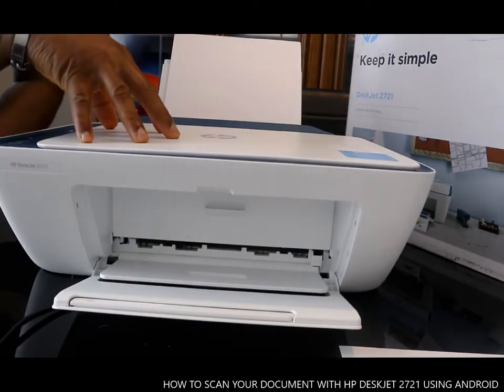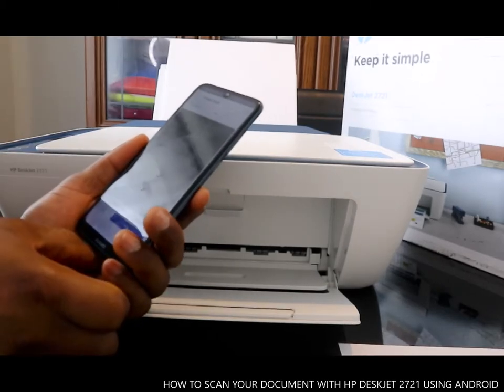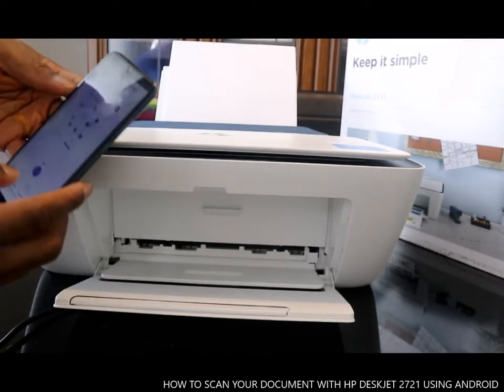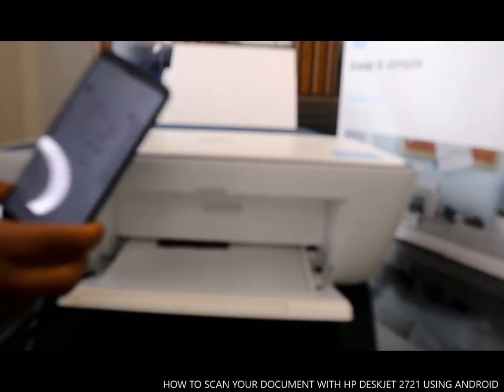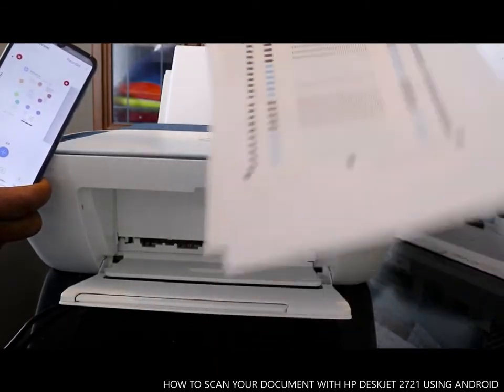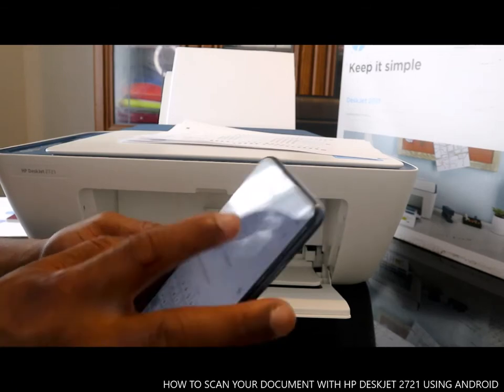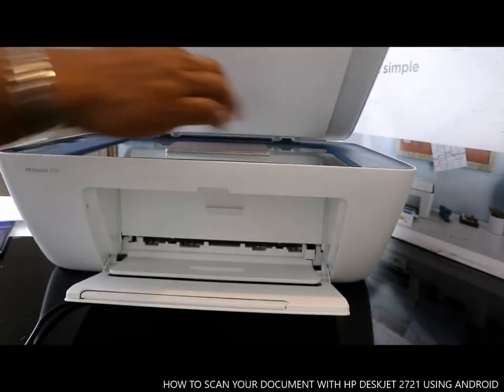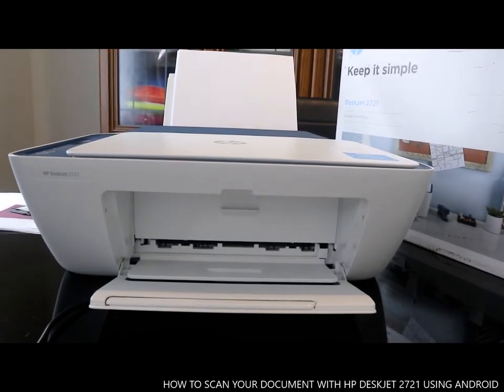HOW TO SCAN YOUR DOCUMENT WITH HP DESKJET 2721 USING ANDROID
HOW TO SCAN YOUR DOCUMENT WITH HP DESKJET 2721 USING ANDROID. This HP Deskjet 2721 is All-in-one with Wi-Fi. You can Print, scan and copy with this Inkjet Printer. It comes with built-in WiFi, so you can use it without needing to plug it into your computer. And whether it's business reports or cake-sale flyers, you'll get sharp text, bold blacks and crisp colour images with every print.So this deserve your atttention (Amazon)